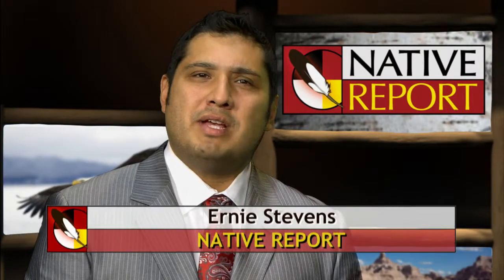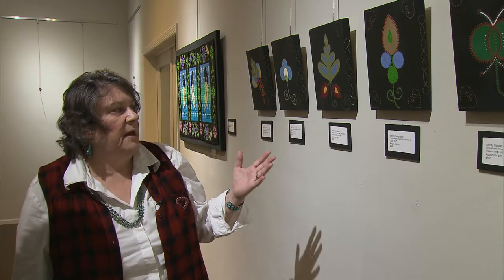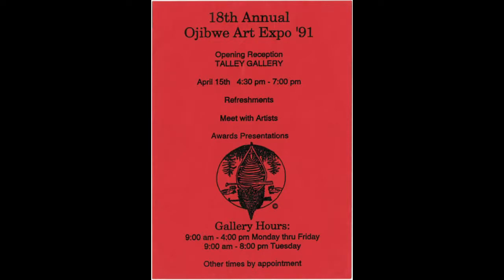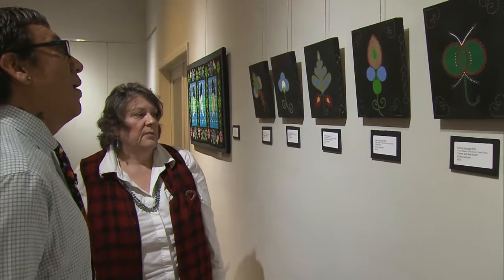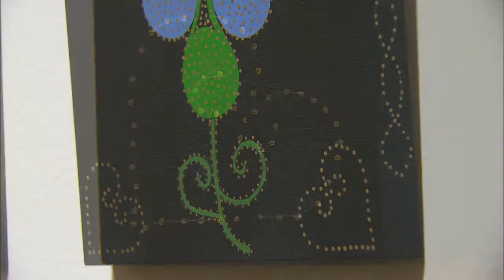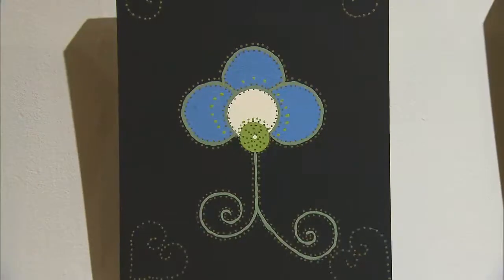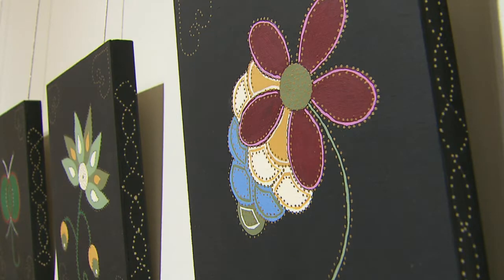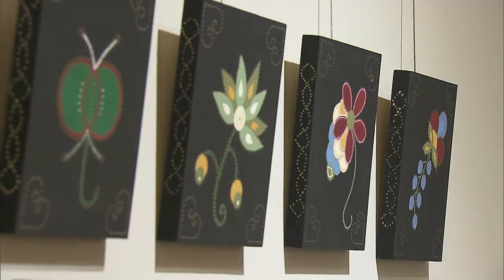Wendy Savage - Native Report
Learn about the creative process with artist Wendy Savage.